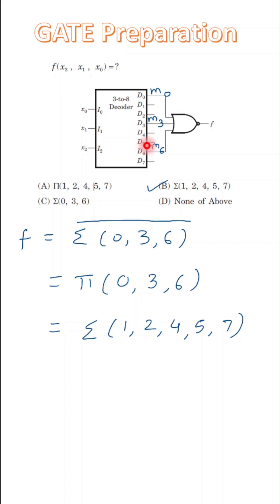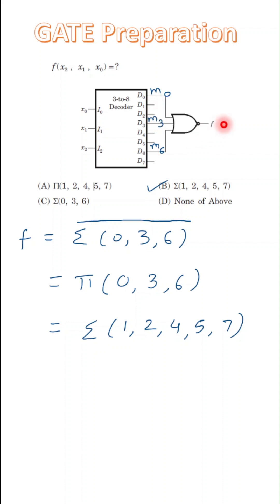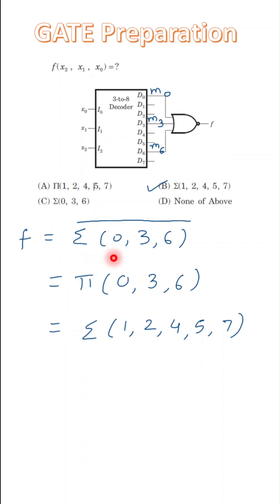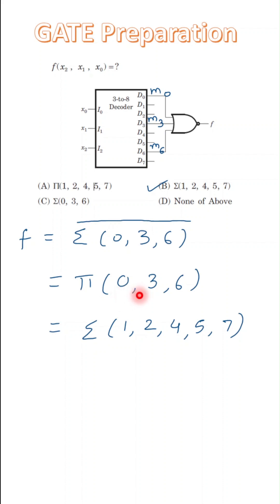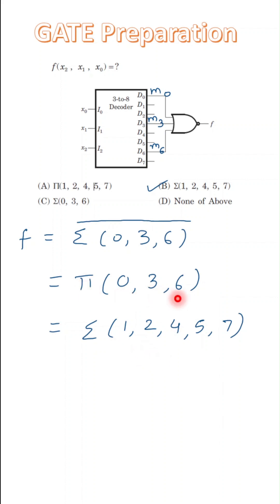Previous Year Question | GATE 2026 | Practice Problem | Decoder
GATE 2025 | Practice Problem | Decoder | Digital Electronics